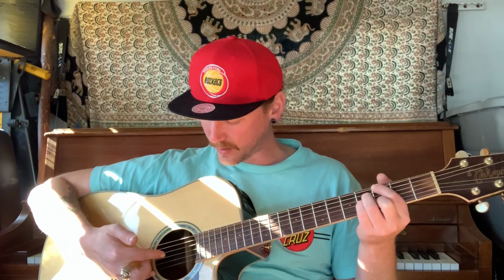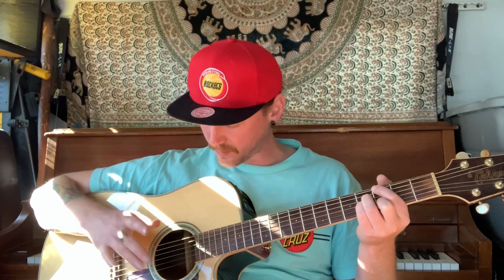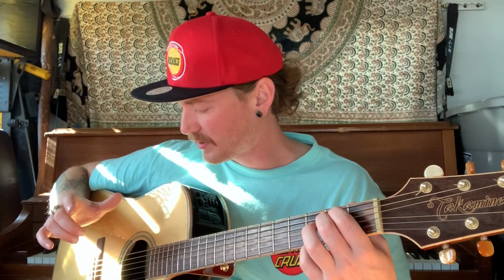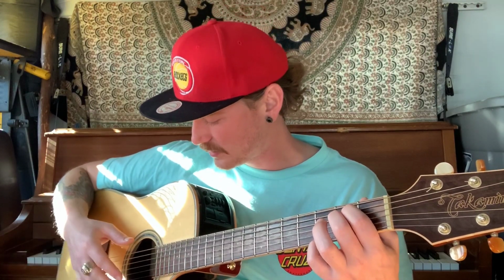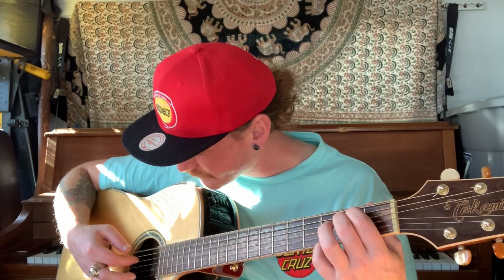How To Play: I Hope You Die by Floyd Bauler. Real, Good People 2019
Here’s a simple How To video for my song I Hope You Die. Recorded in my piano bus in Austin, Texas.